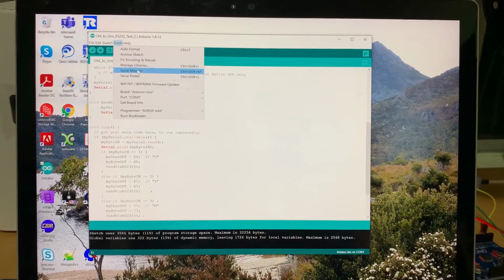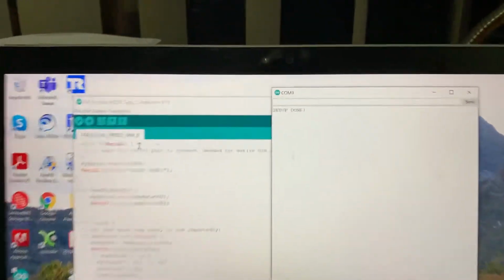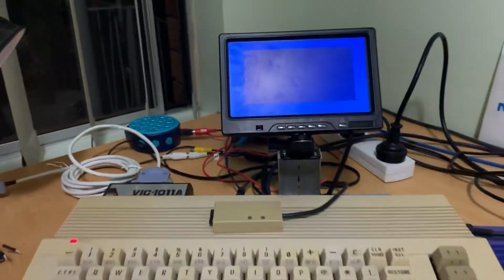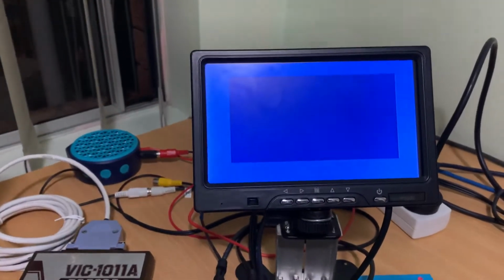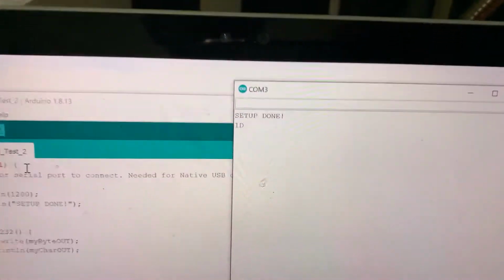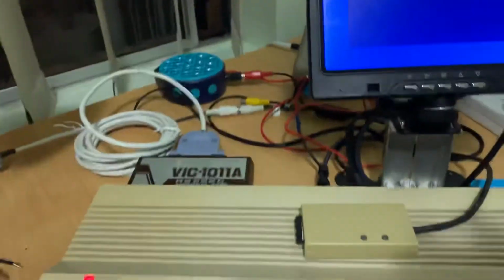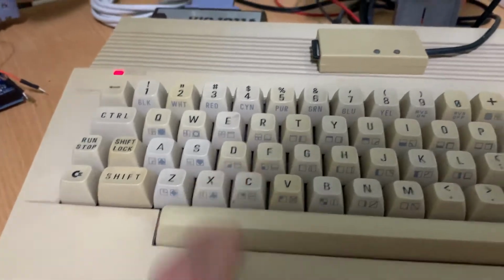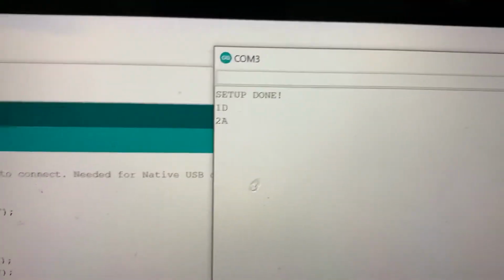Commodore 64 using VIC-1011A for RS232 2 way communications with Arduino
Code on C64 is assembler (using CBM prg Studio)